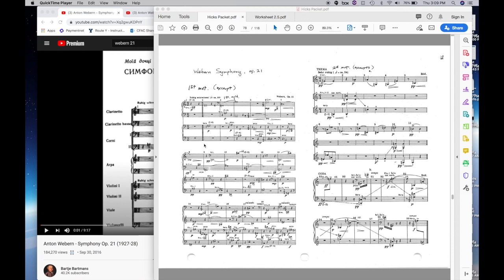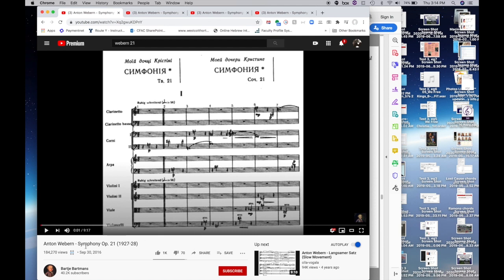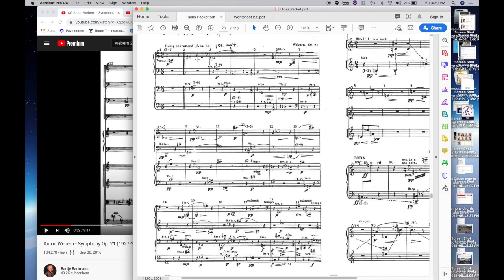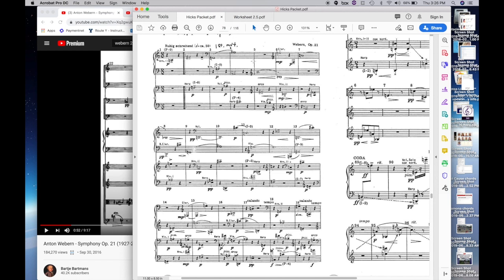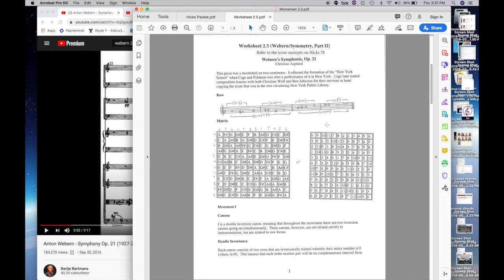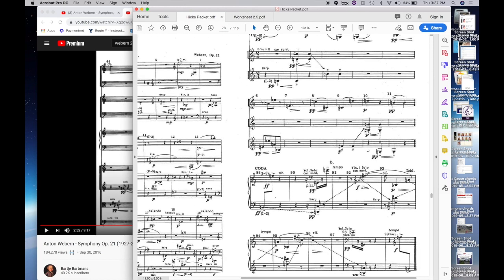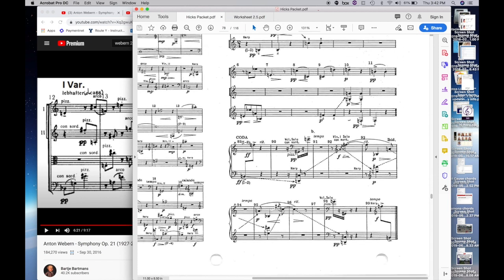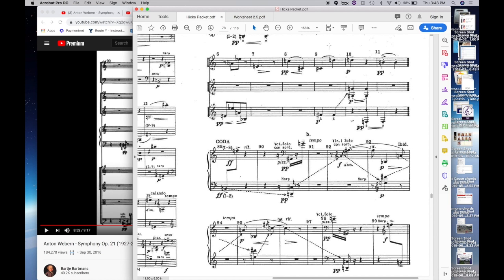2g: Webern's Symphonie, op 21--Vertical and Horizontal Symmetry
These links should take you straight to the correct timing, but I've included the timing as a backup.